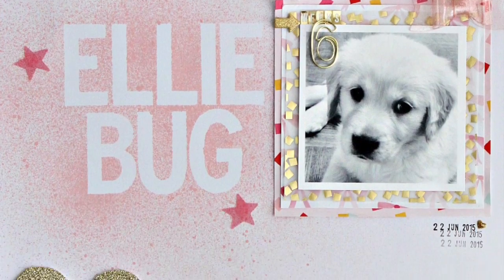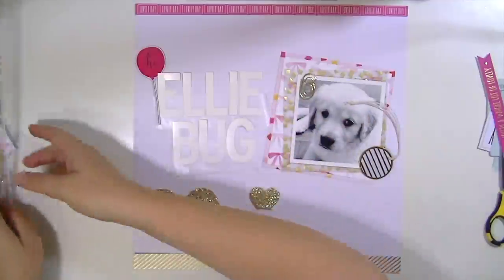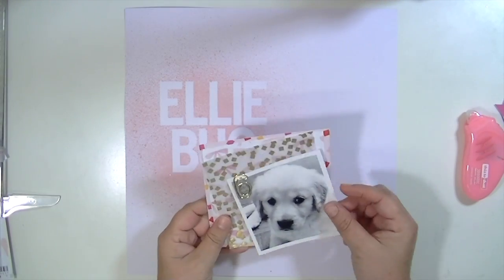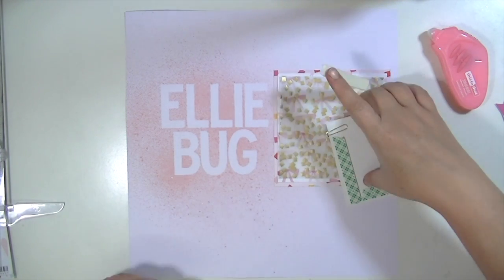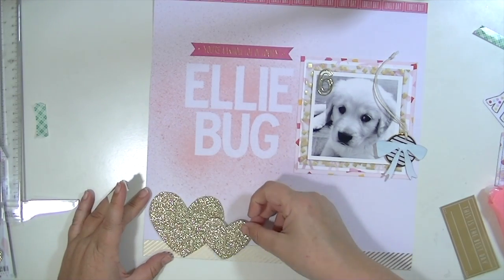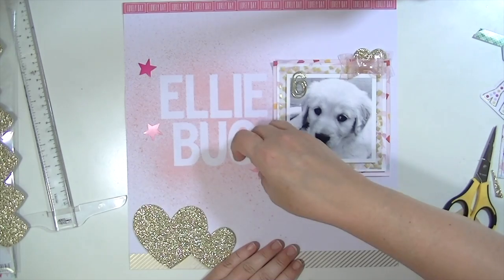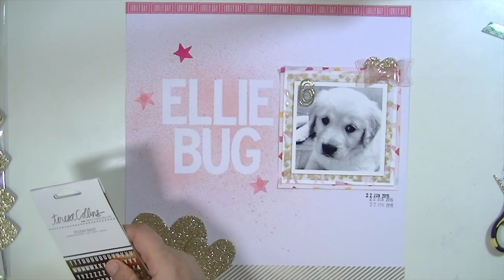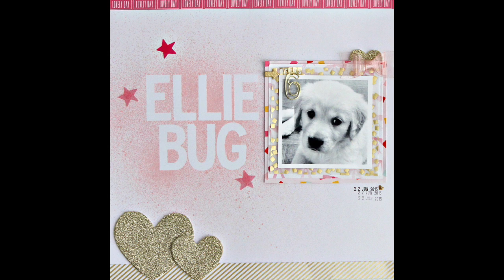process video: create a bold title